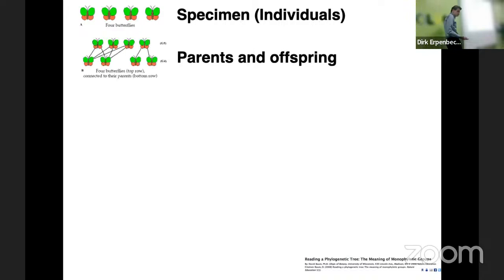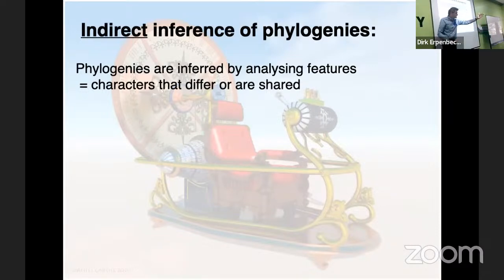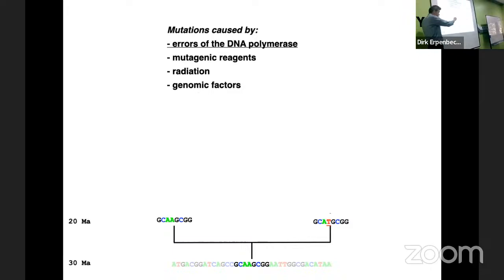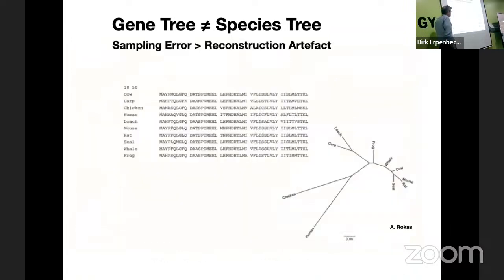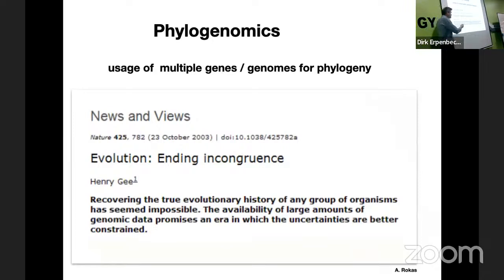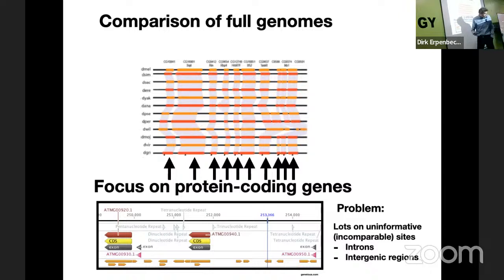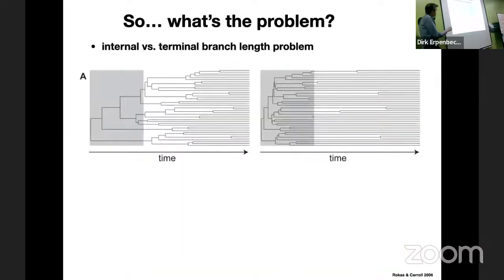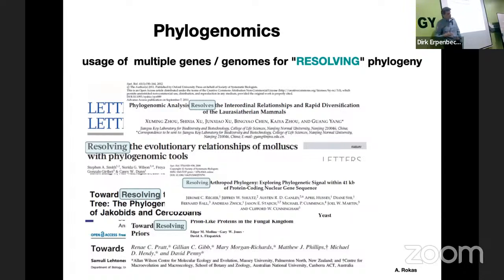“Introduction to Biosystematics” – Prof. Dr. Dirk Erpenbeck, LMU